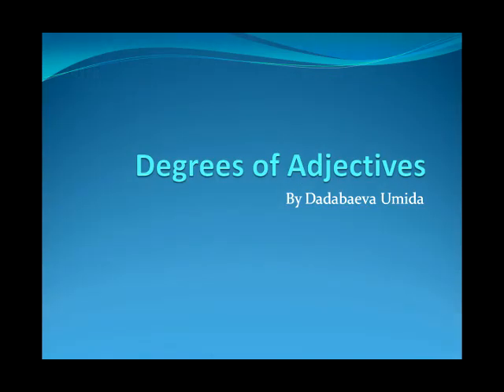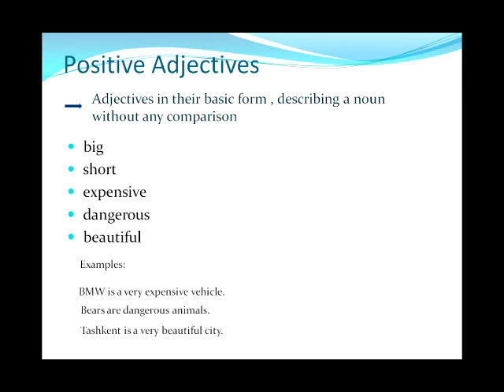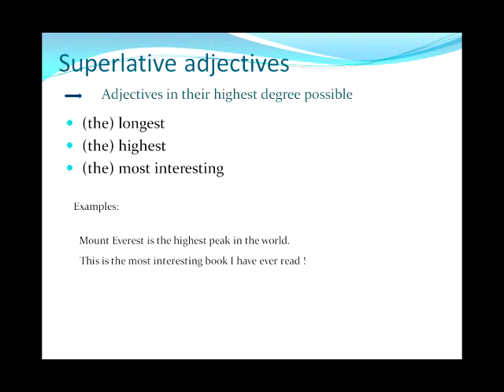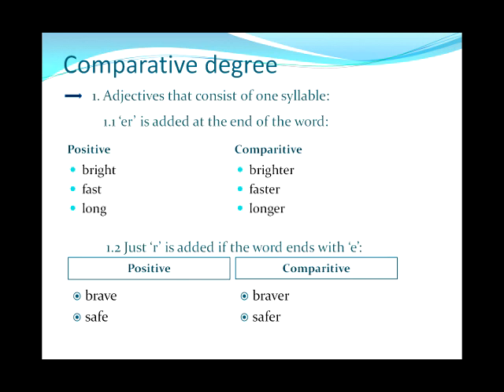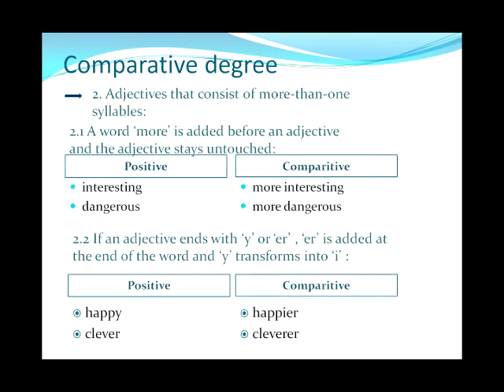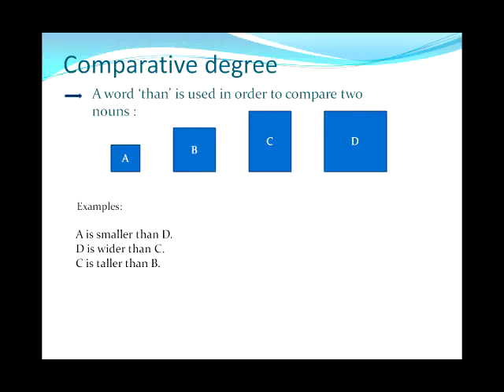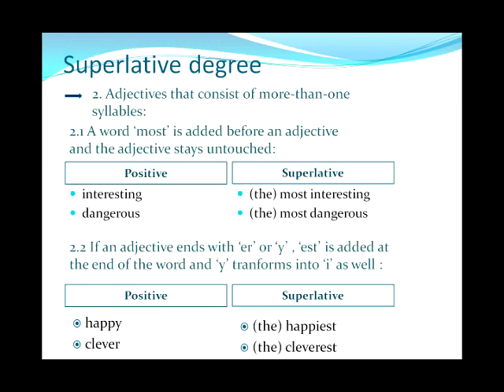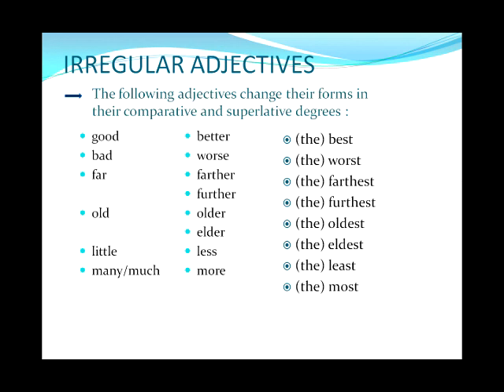Degrees of Adjectives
How to turn adjectives into comparative and superlative degrees.